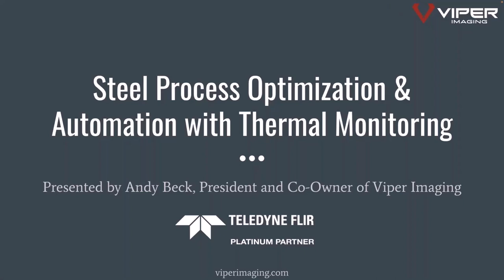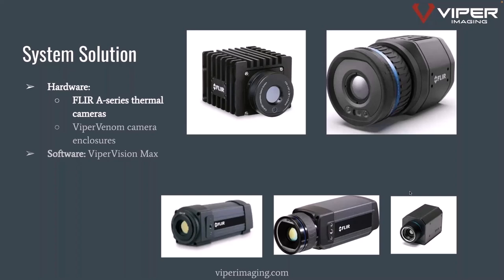Steel Process Automation and Optimization with Thermal Monitoring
Watch this webinar presentation recording to learn more about continuous thermal monitoring to automate and optimize processes in the steel industry. Built with Teledyne FLIR thermal cameras, Viper monitoring solutions continuously provide the critical data needed for informed decision-making.
The greatest advantage an operator can have is an insight into their entire process from beginning to end. When FLIR thermal cameras are paired with Viper Imaging, customers get better visualization, control, and communication. Learn how our system adds another layer of safety to your facility and processes.